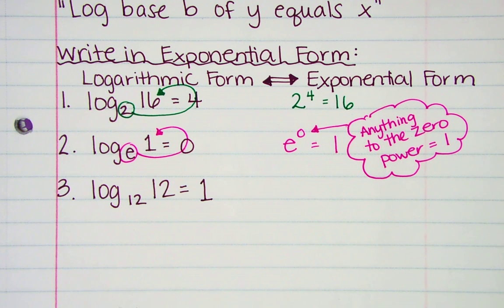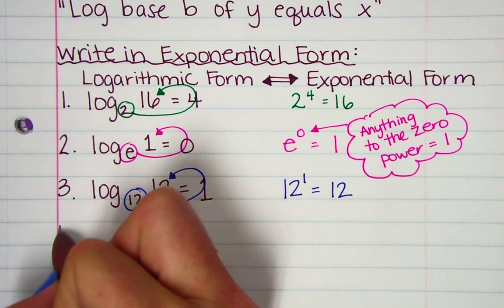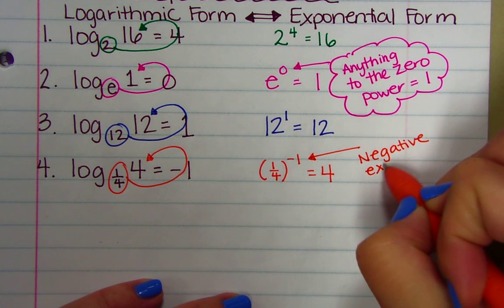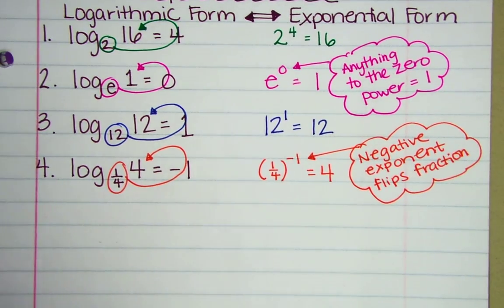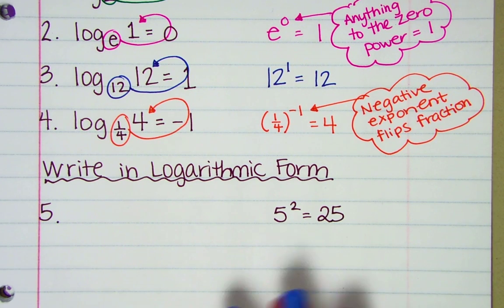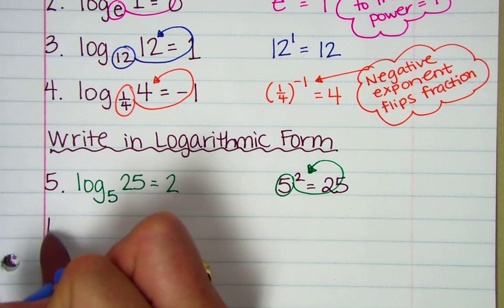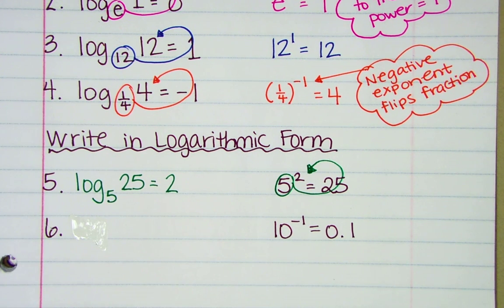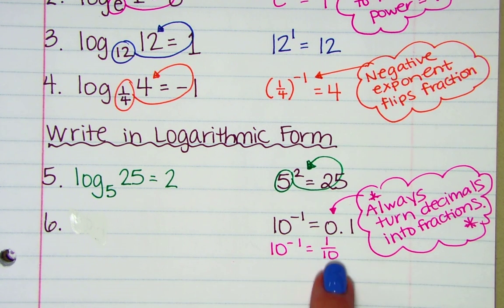6.1 Logarithms Part 2